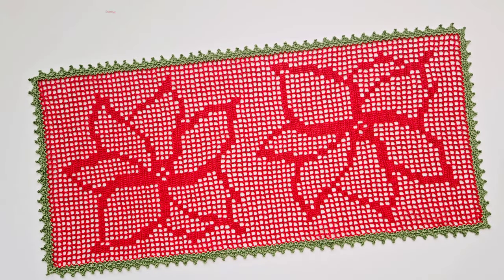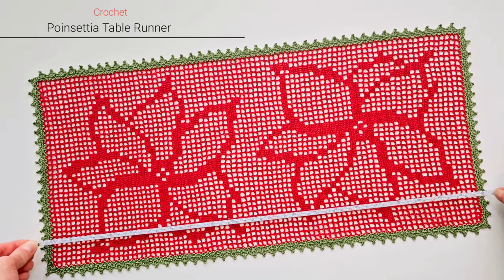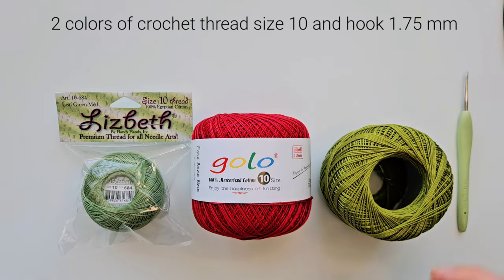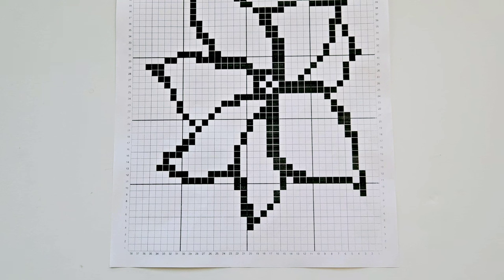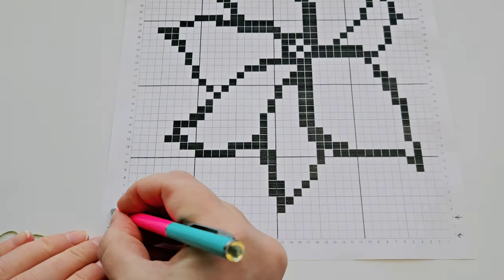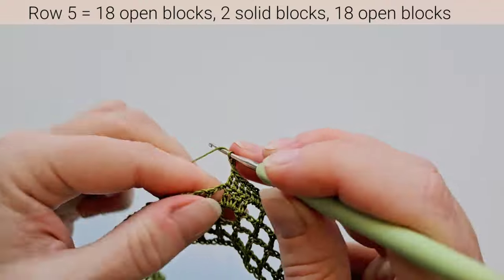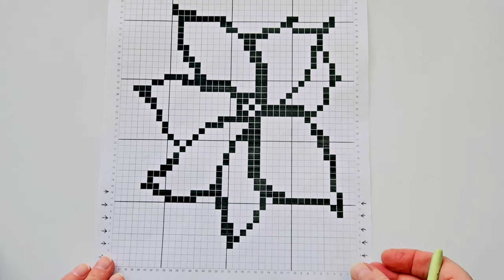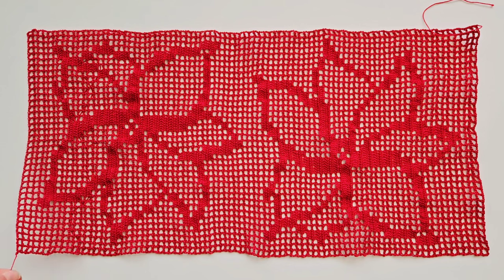How to crochet Poinsettia Table Runner 🪴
Let's crochet the Poinsettia Table Runner! It's easy!

With this pattern you will learn filet crochet technique.

and Lizbeth Green
and crochet hook 1.75 mm.

My table runner measures about 22 inches long and 10.5 inches wide.

Abbreviations in tutorial:
ch = chain
dc = double crochet
** = repeat
hdc2tog = half double crochet 2 together